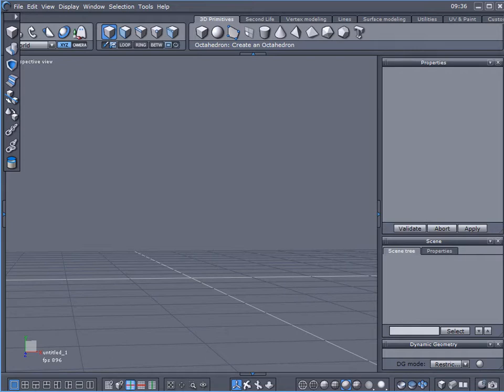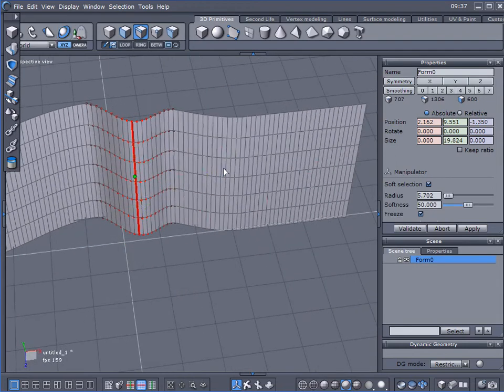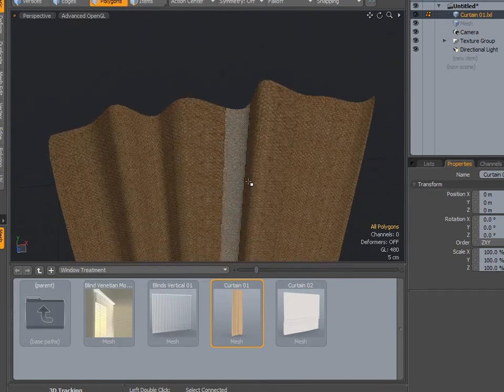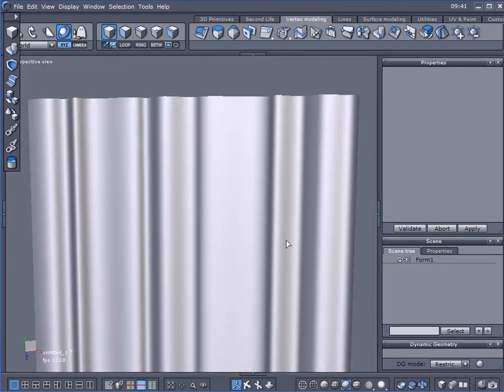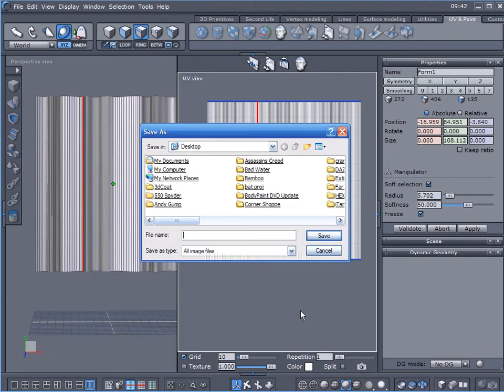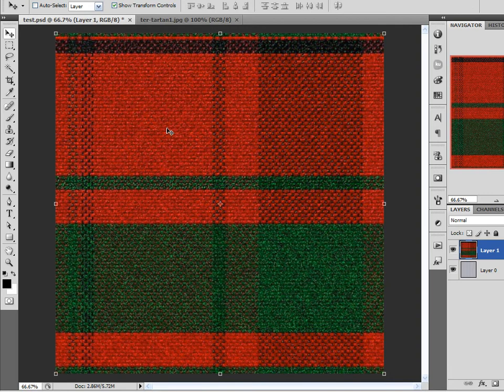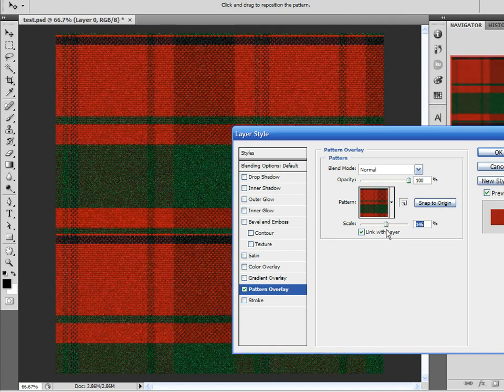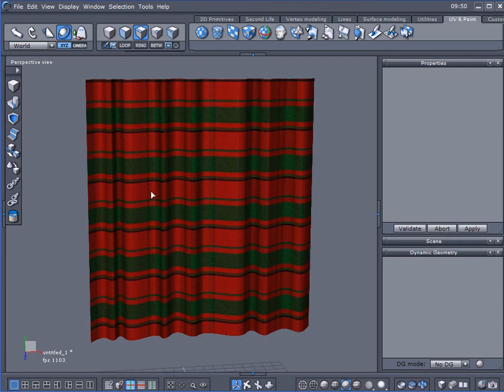Modeling curtains in Hexagon